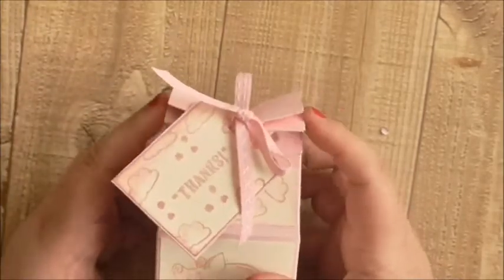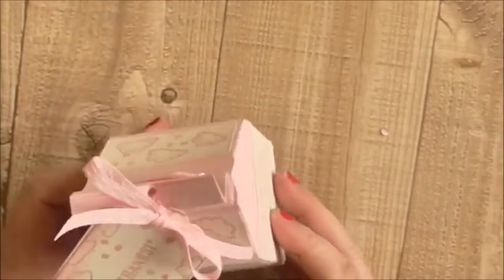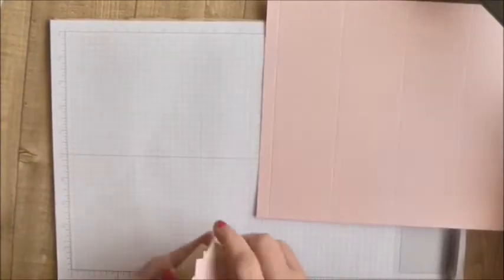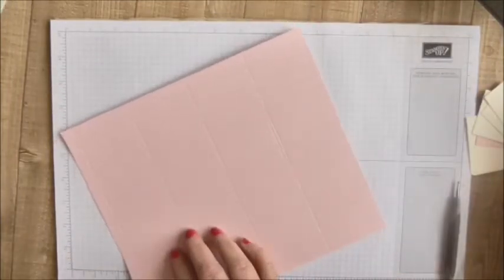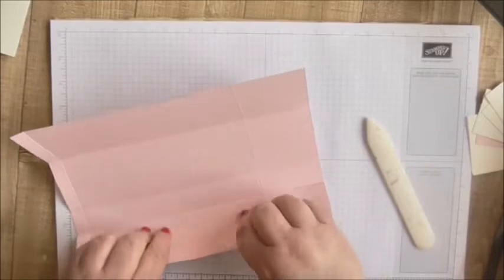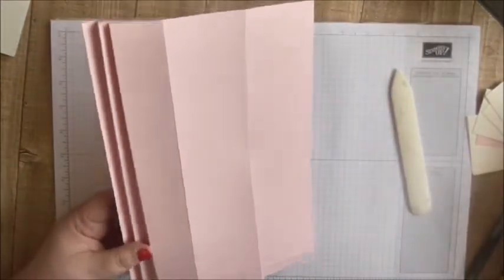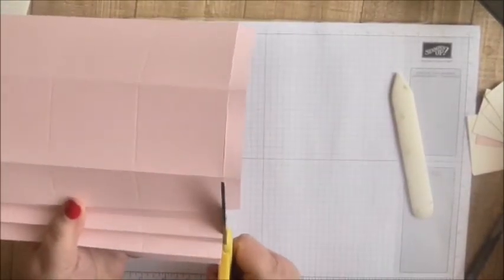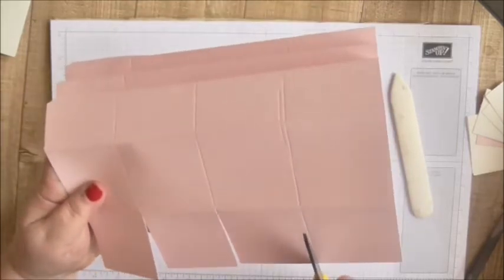Pink Piggy Fan Topped Milk Carton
Join me in making this cute little take on a milk carton box. I use all Stampin' Up! products for this one.